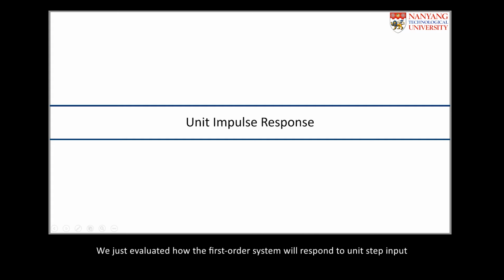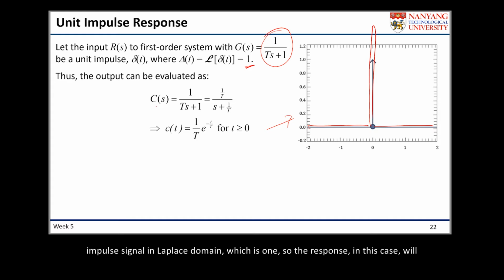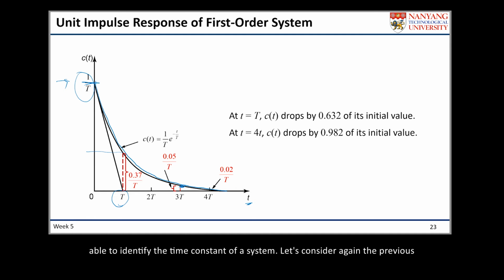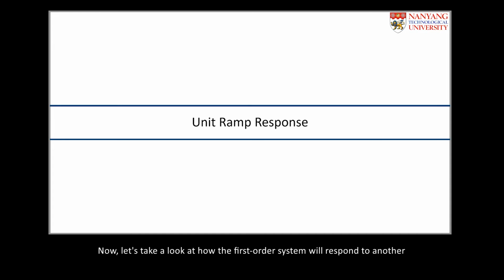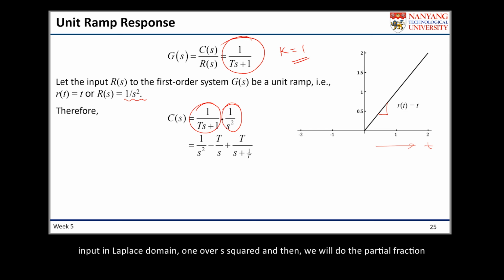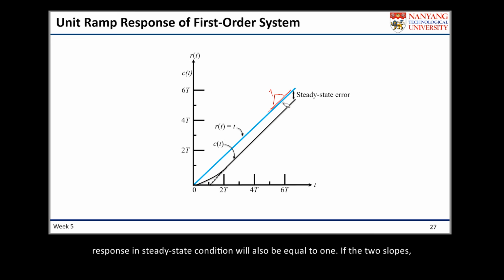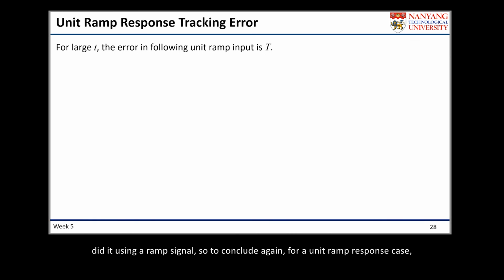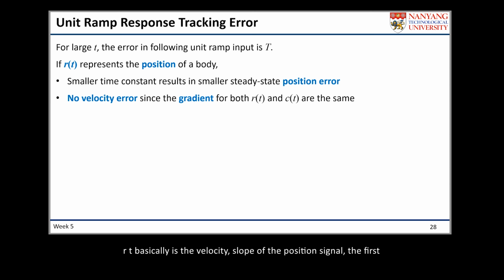Control Theory 24. First and Second Order Systems 3/8